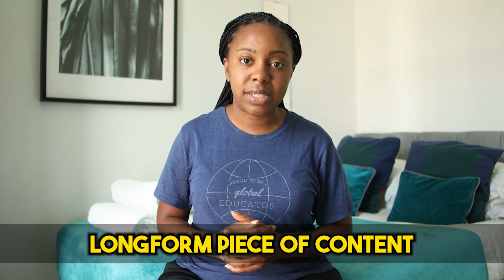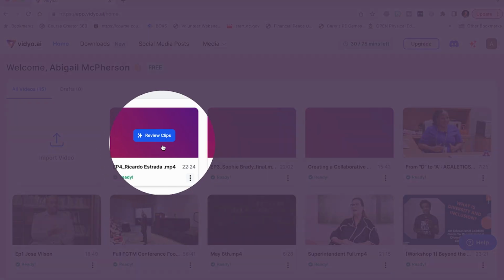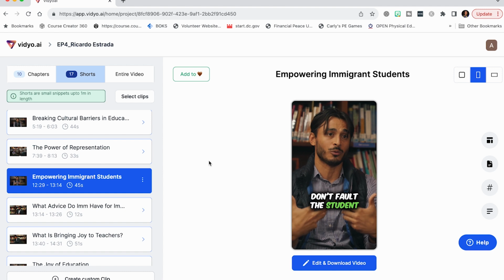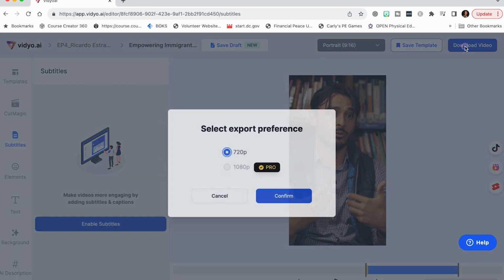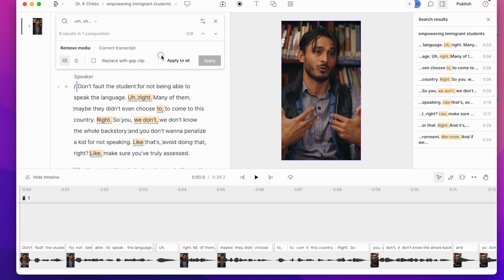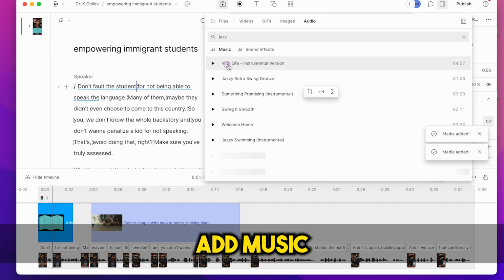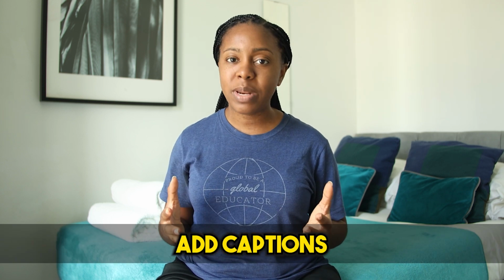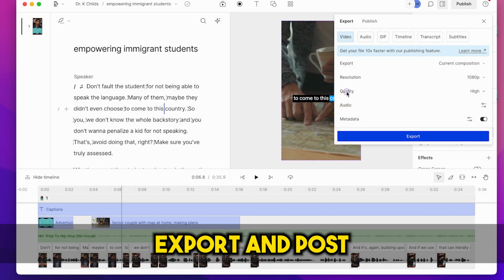How To Create Youtube Shorts In 1 hour (or less) Using AI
.. I'm excited to share how I turn my long-form content into captivating YouTube Shorts using AI, all in under an hour. If you're a fellow business owner like me, juggling multiple tasks and craving engaging short content, you're about to discover a game-changing approach. Join me as I walk you through using video.ai for AI-generated clips, adding Descript's editing finesse, and creating custom captions that truly stand out. Let's level up our content game and make a real impact.